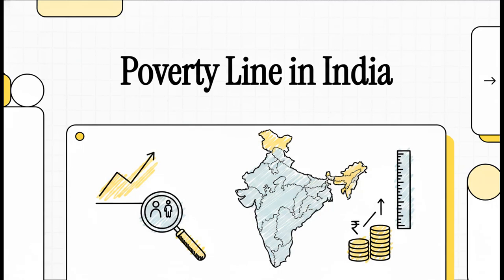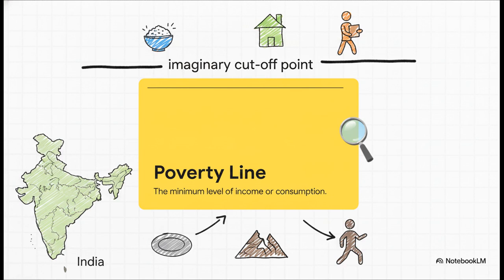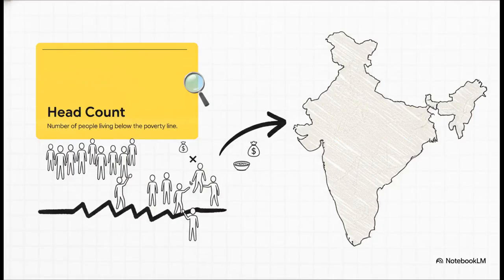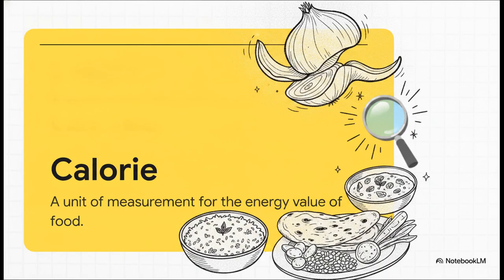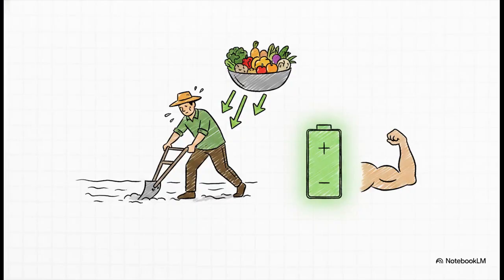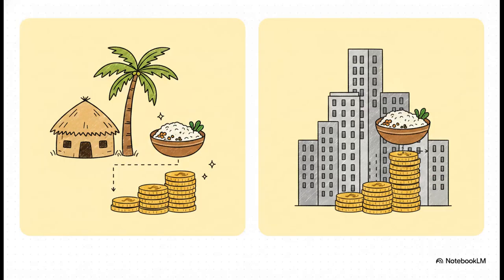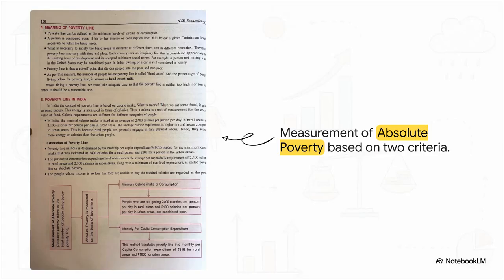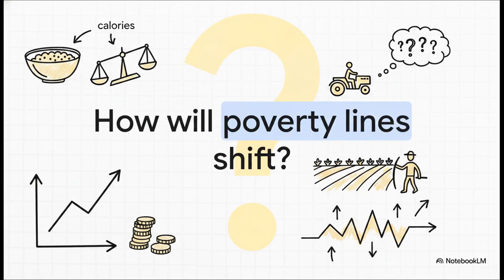Poverty Line in India